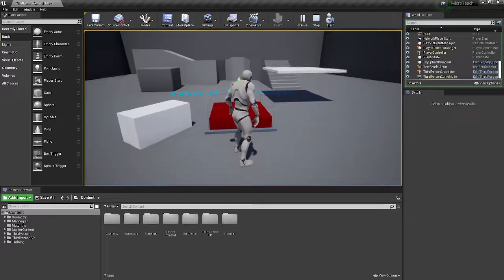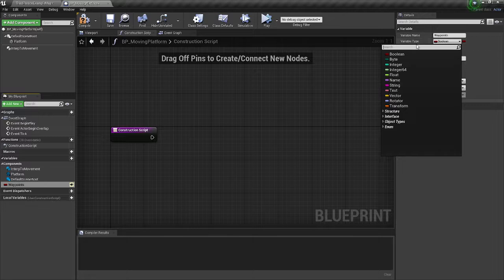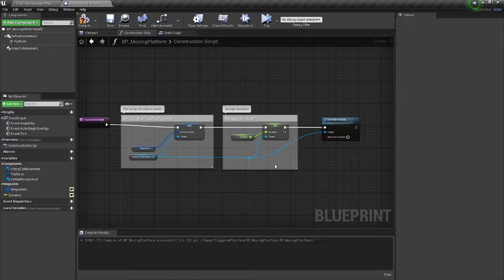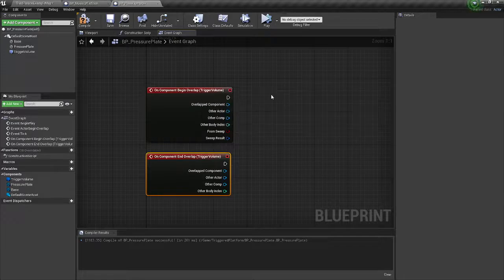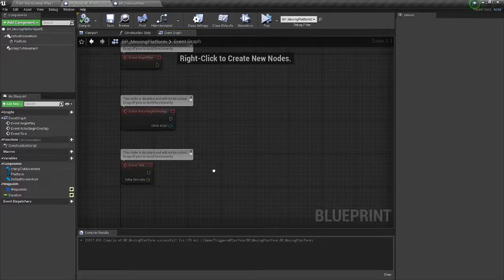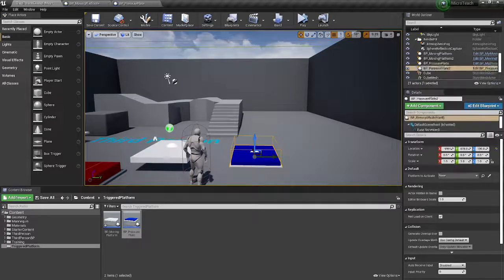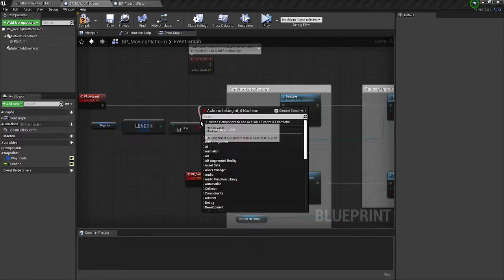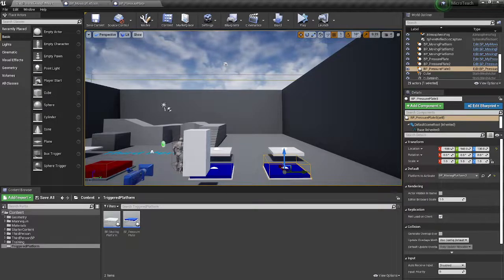UE4 Triggered Moving Platform Tutorial - Long Version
A 35 mins UE4 (4.26) video tutorial where you can learn to create a moving platform with as many way points as you like and a Pressure plate (button) that activates the moving platform.
This tutorial long version will also look at sending debug messages to the user when something is missing and adding comments to your code.